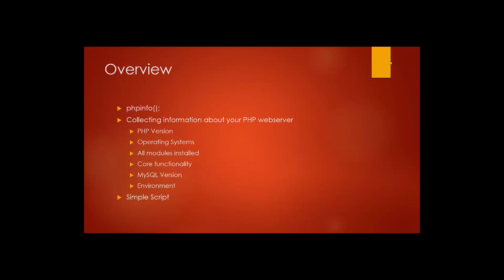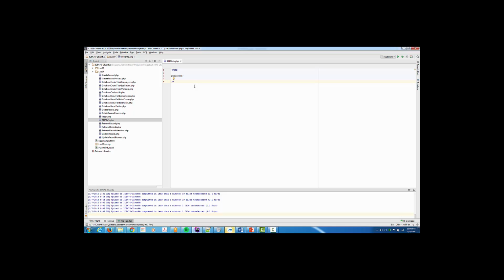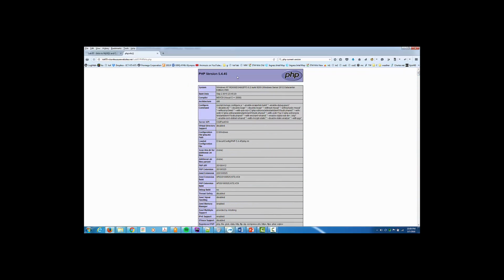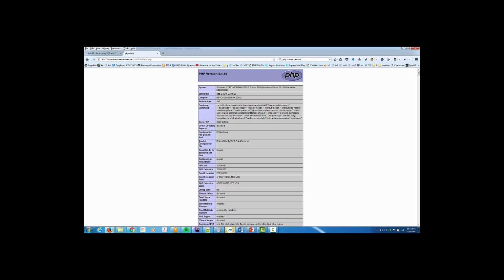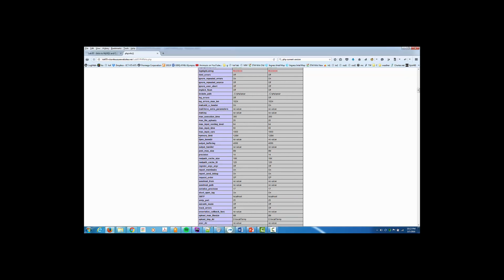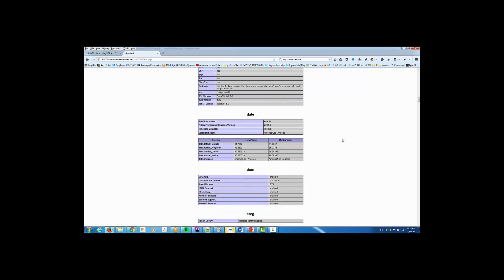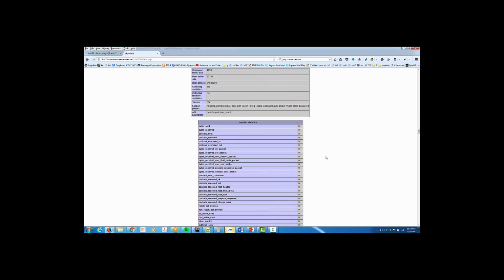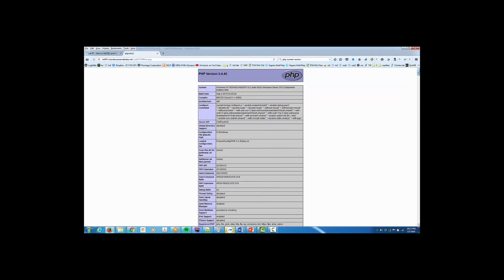PHPInfo Explanation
Explanation of the PHPInfo() function from PHP.